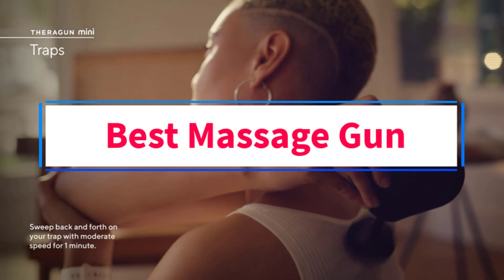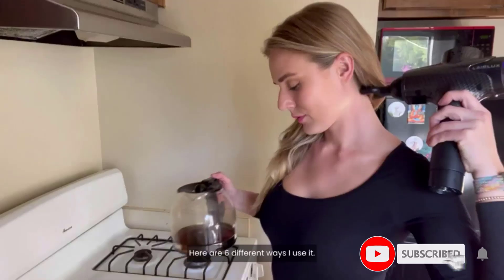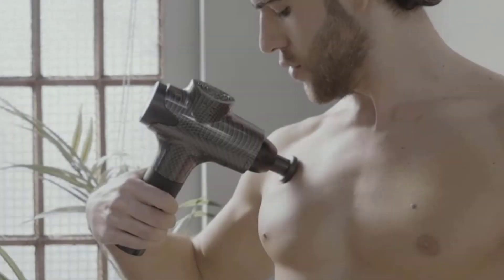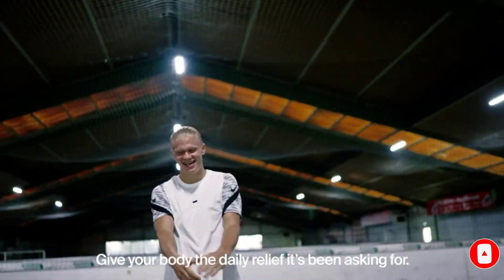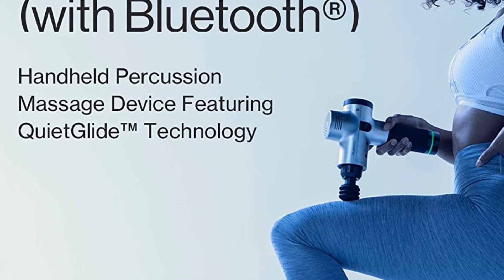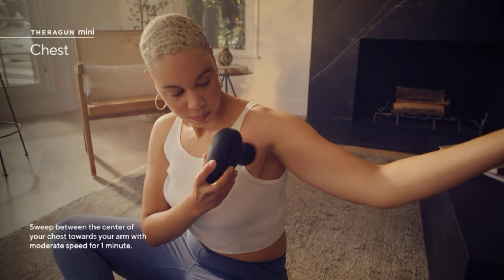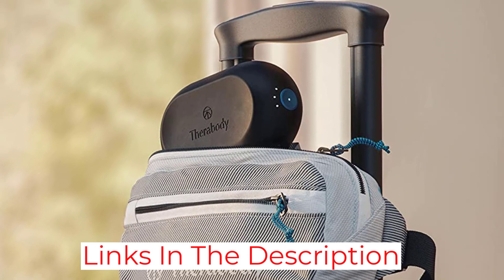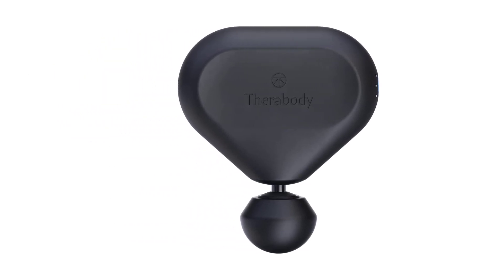Top 3 Best Massage Gun Reviews in 2025 - The Best Massage Gun on The Market 2025 ( Update )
In this video, we listed the Best Massage Gun that are available on the market for their true quality, actually, I tried to make the list based on their popularity quality-price durability user opinions and more.